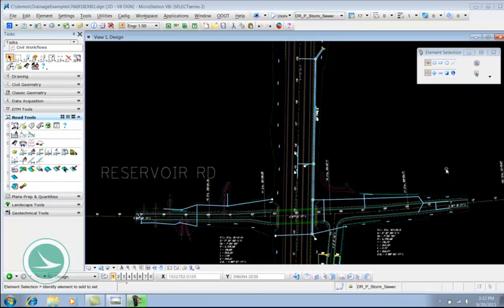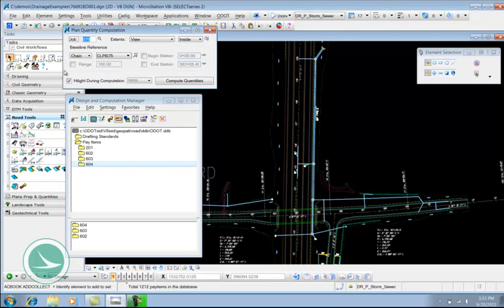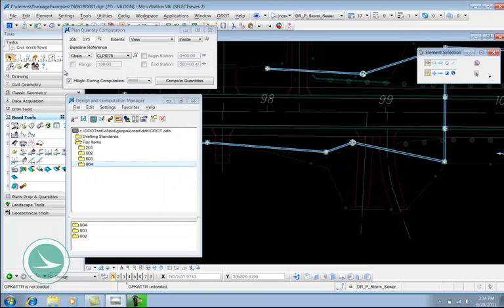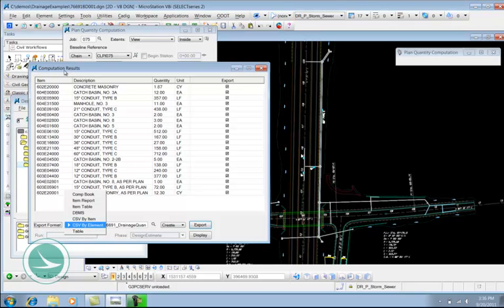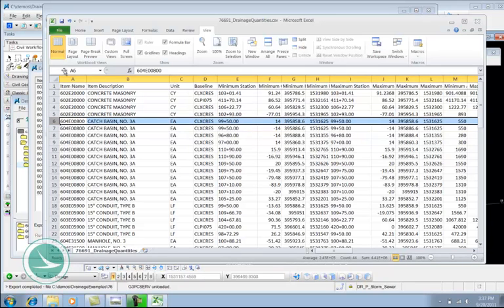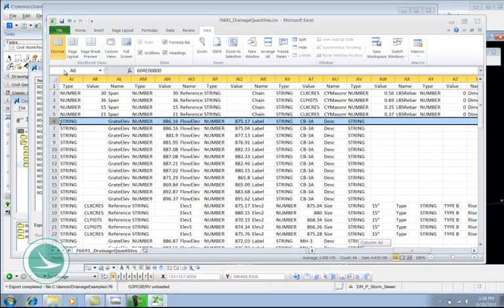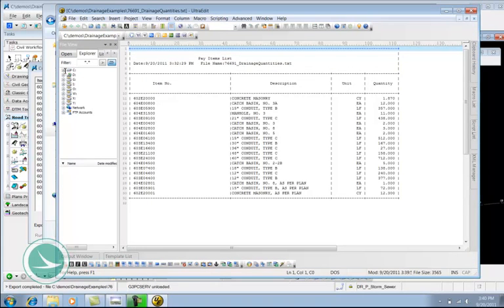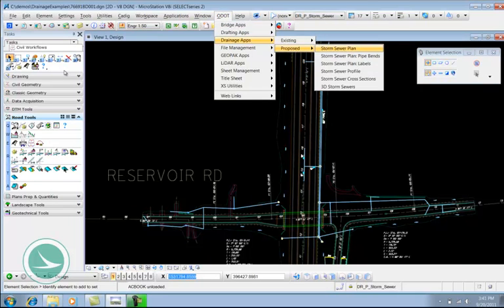ODOT StormSewerApps 7